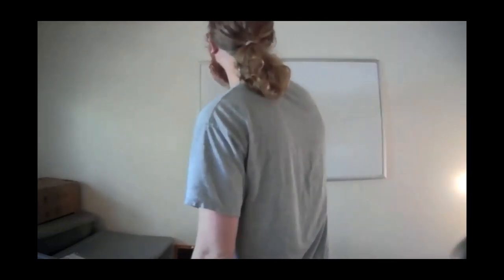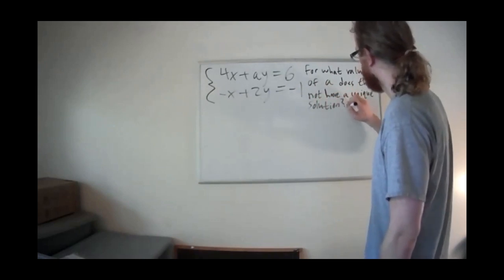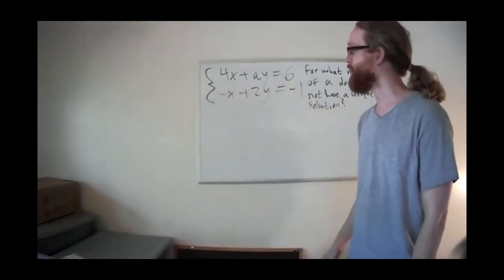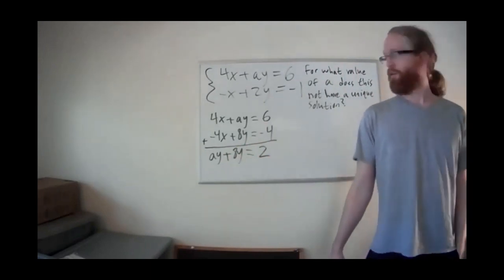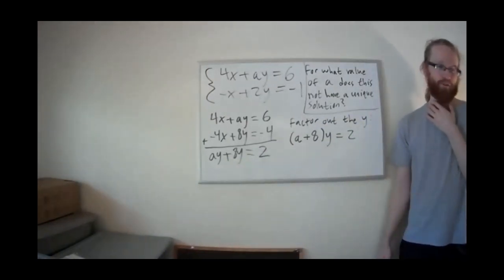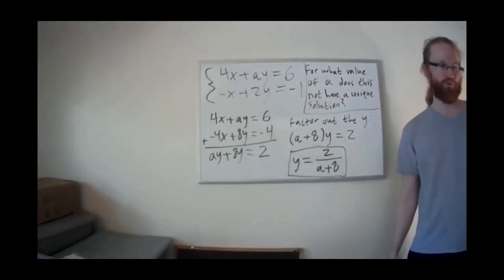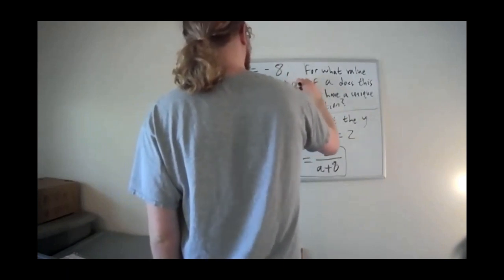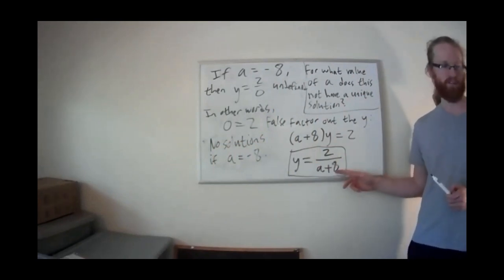5.2B Example Problem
June 12
Example of a problem from 5.2B. See Problem #14 on the Activity 5.2B